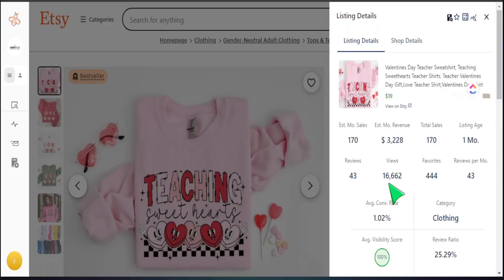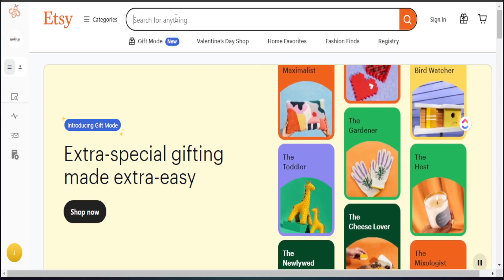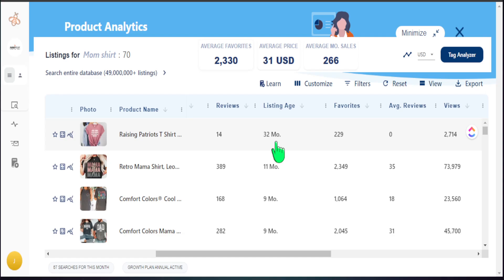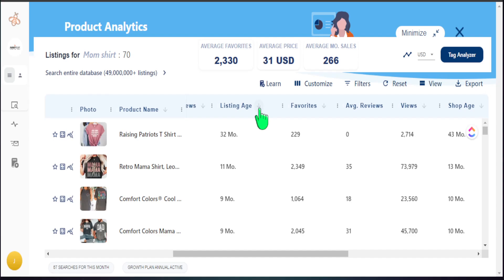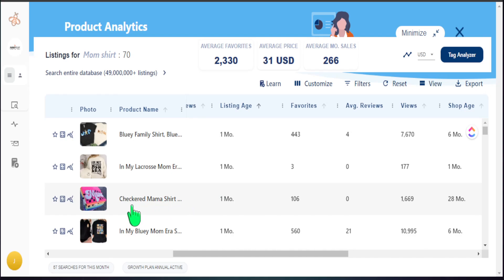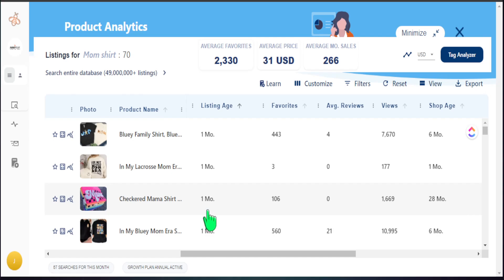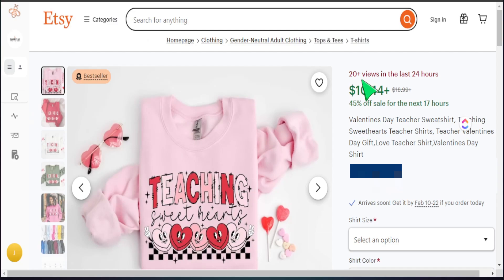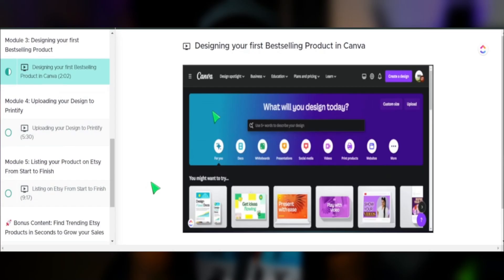How to Find Trending Products on Etsy in 2024 - Product Research with Everbee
In this video, I will teach you have to find Trending Products on Etsy before they become a top trend. The goal is to get ahead of the Etsy trends so you can start making products now on Etsy. Following along as I teach you how to use Everbee to find products that are turning into Trends on Etsy.

# EtsyPrintonDemand

⌚Time Stamps⌚
00:00